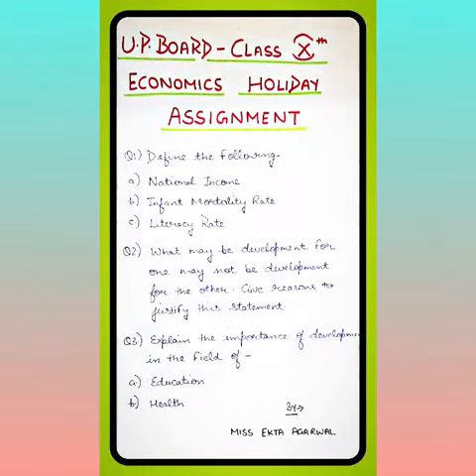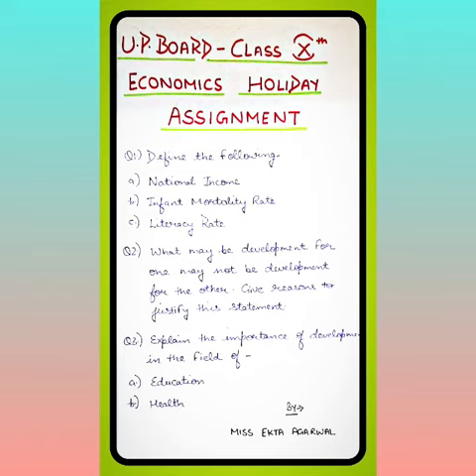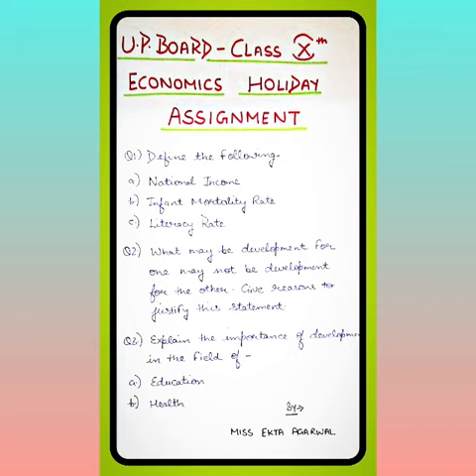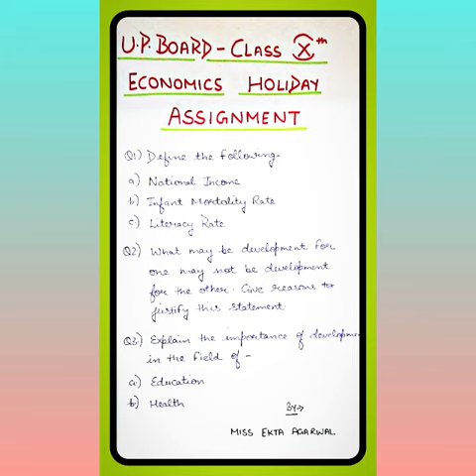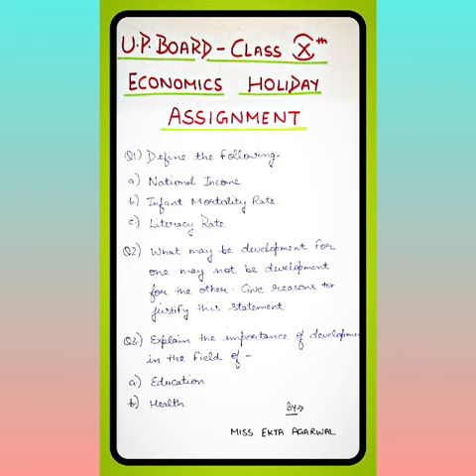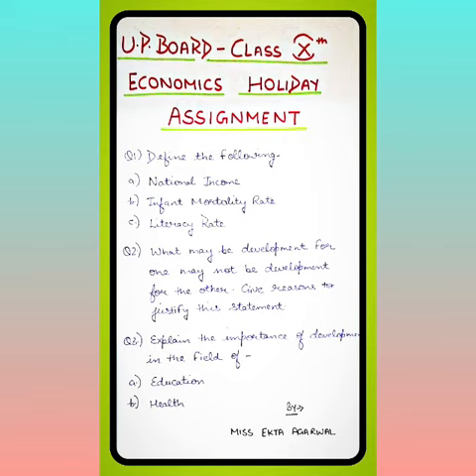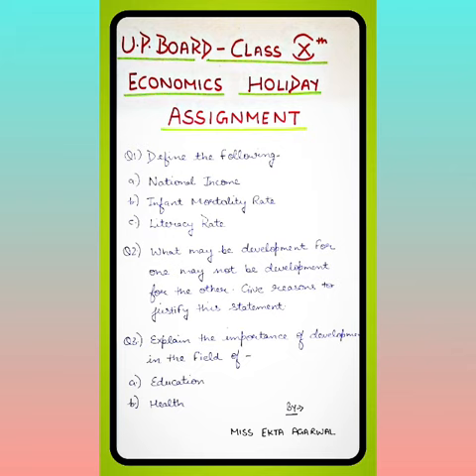UP Board Class- 10th Subject- Economics Topic- Summer Holiday Assignment by Ekta Agarwal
UP Board
Class- 10th
Subject- Economics
Topic-  Summer Holiday Assignment
   ~ By Miss Ekta Agarwal